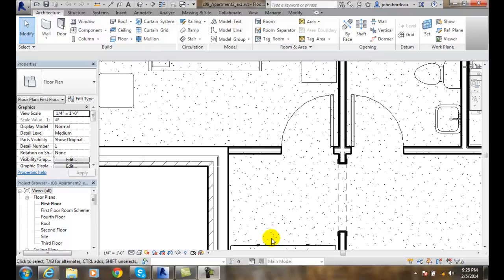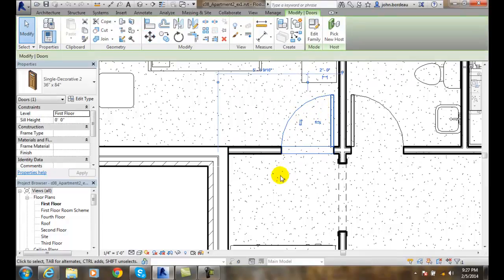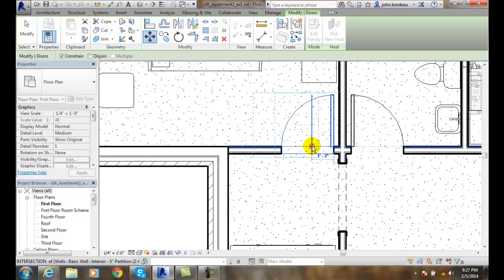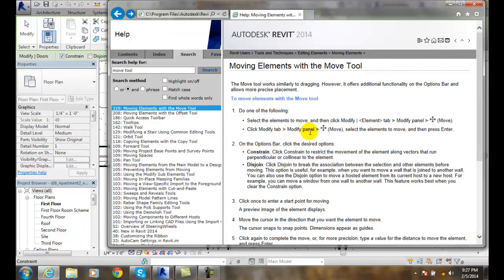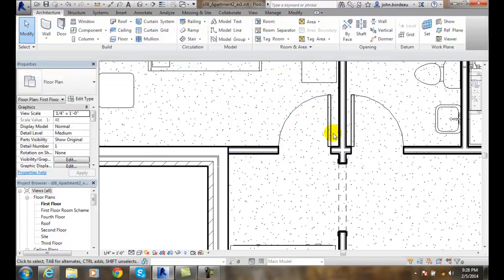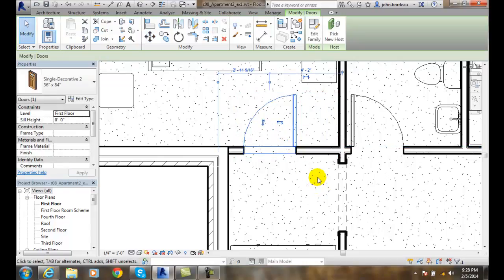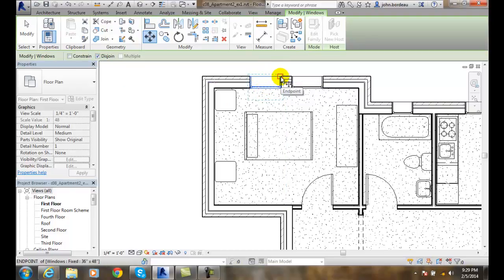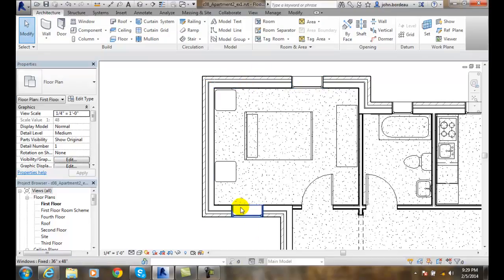Revit 05-13 Using the Move Tool